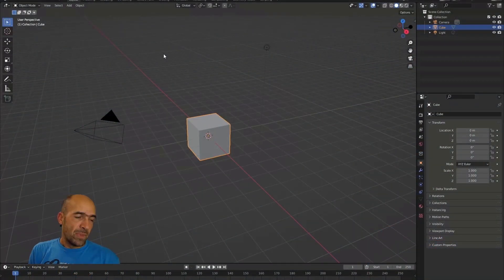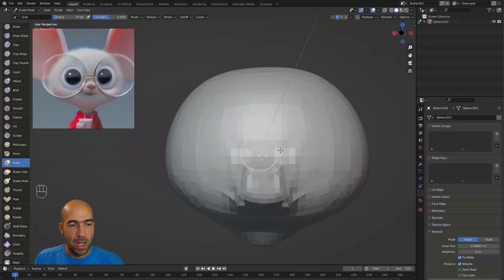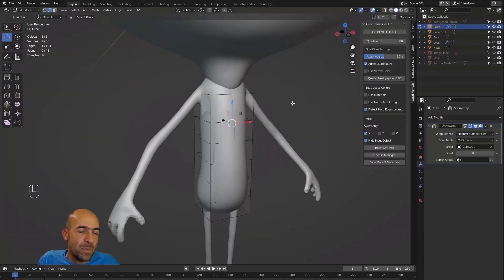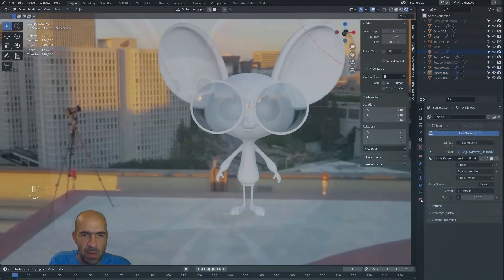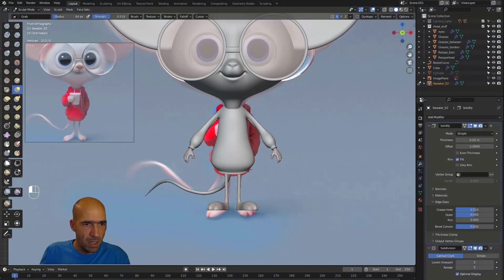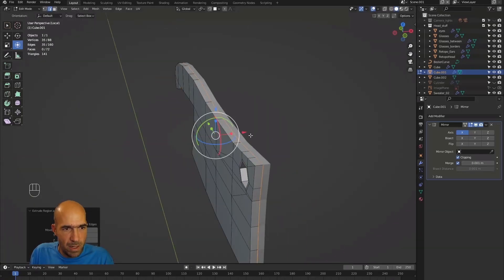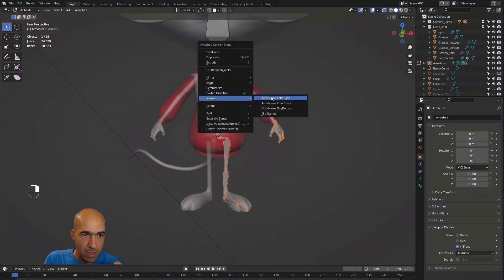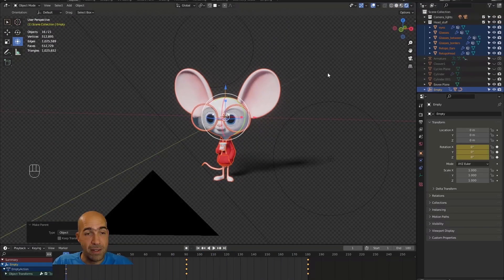Absolute Beginners 3D character in Blender course promo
Instagram (by Sergey Brovkov request :))
Beginners course of how to make a 3D character in Blender, rig, and render it.